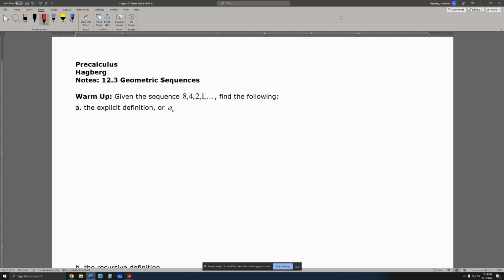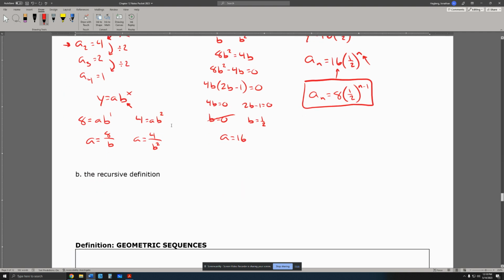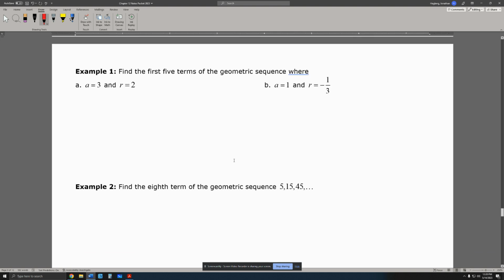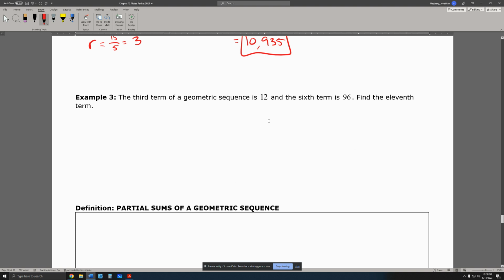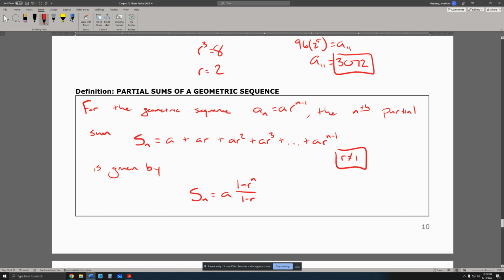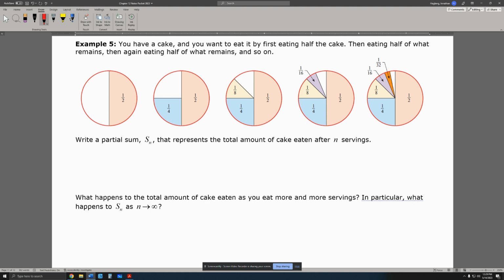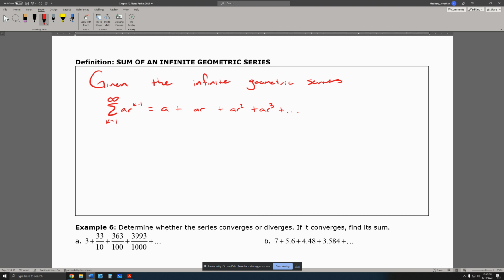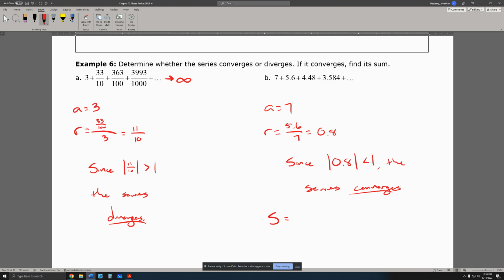Geometric Sequences - PRECALCULUS